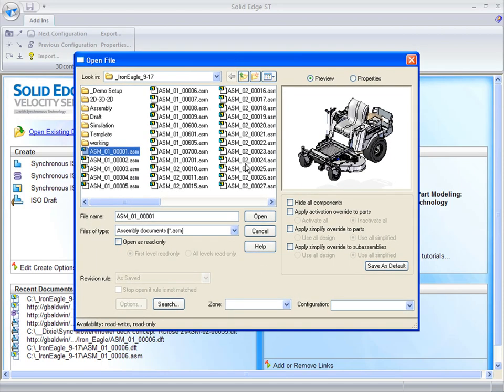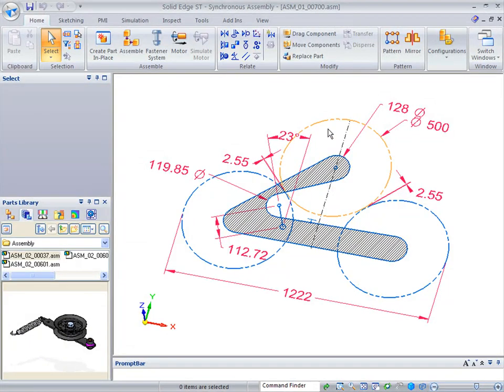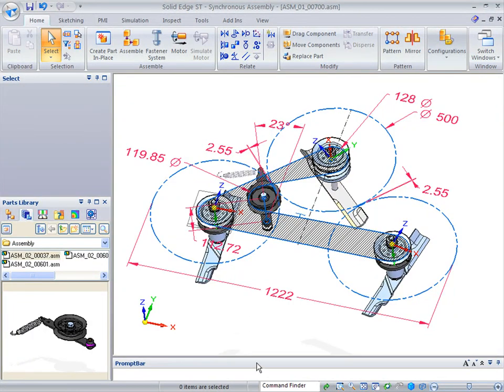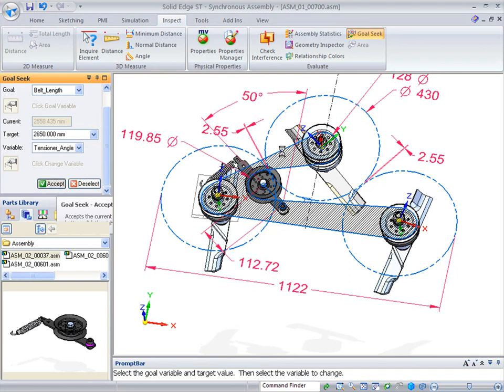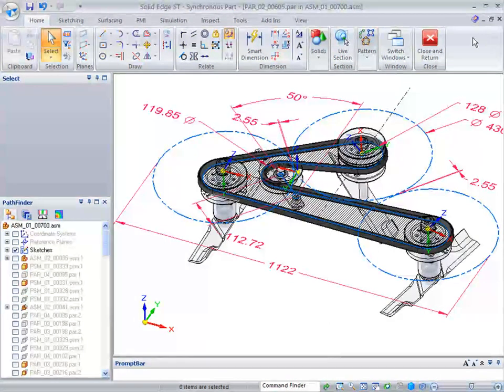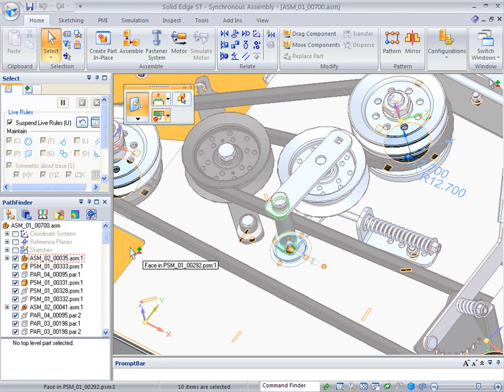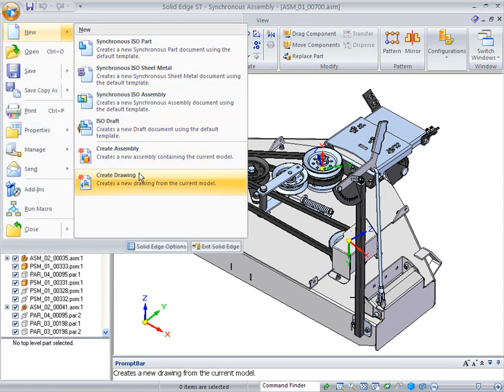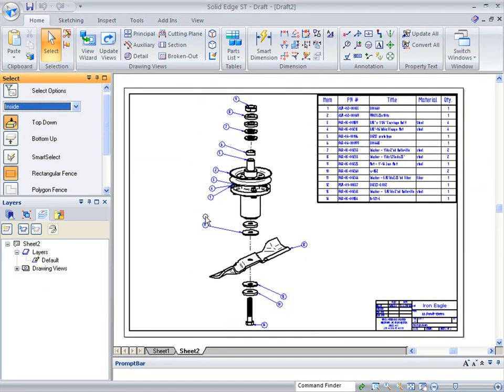6.1-SextaRazon para Elegir SOLID EDGE (Producción 2D)